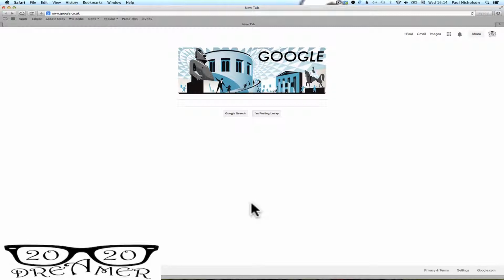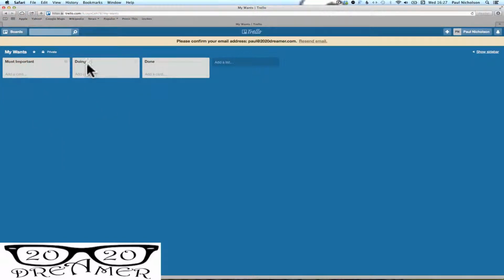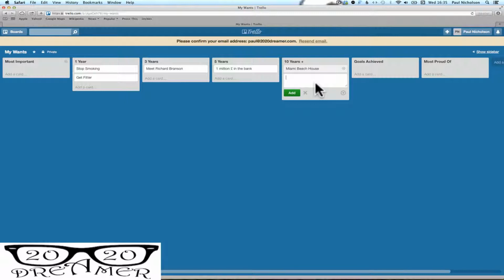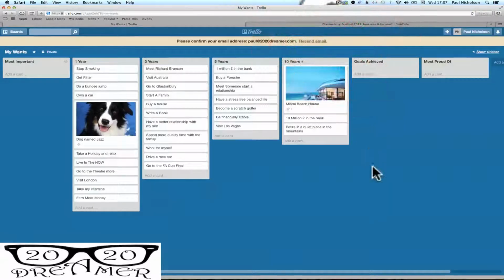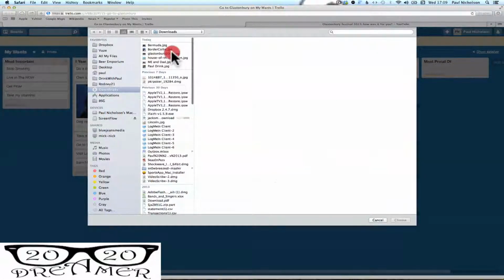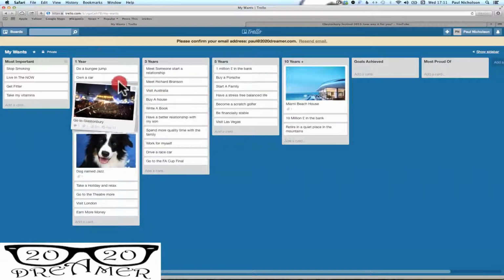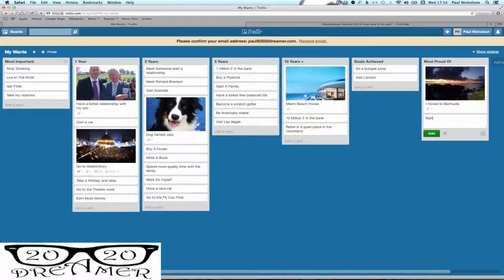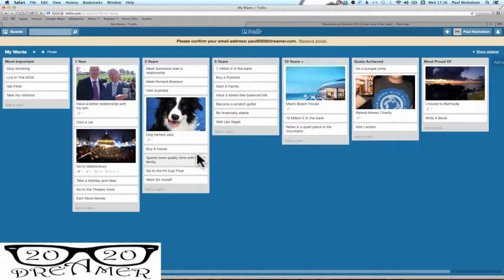Use Trello to track and achieve what you want in the next 10 Years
Once you've created your list of 10 year wants from the previous video's workshop. Here's the best way to track them and make them inspire you more than on a piece of paper.

Trello is a great free tool for all your project management needs